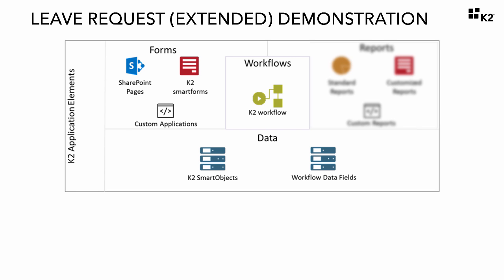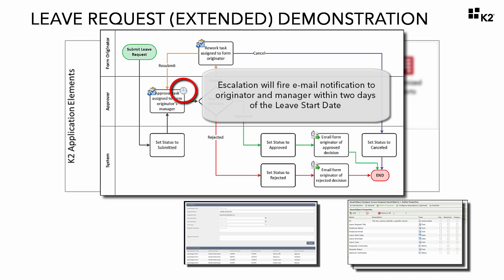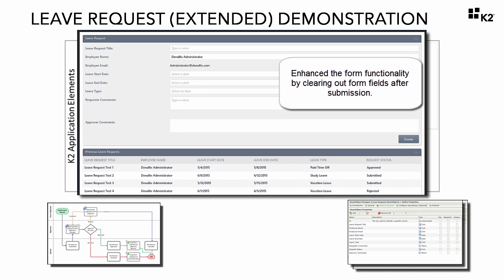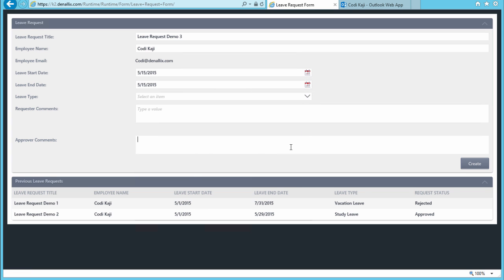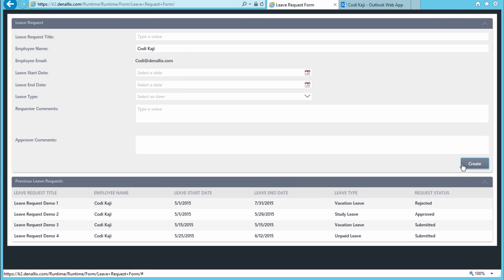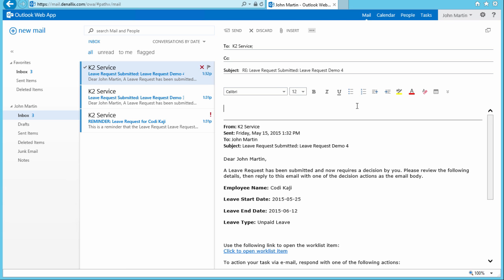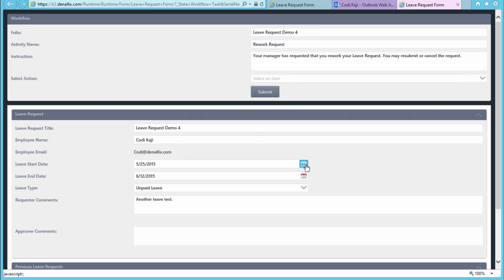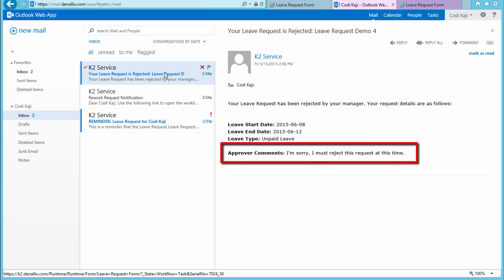K2 Tutorial: Leave Request (Extended) - Demo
This video is a demonstration of the updates made to the basic version of the Leave Request application built with K2 Designer. You must go through the basic build tutorial to continue on with the extended version build.